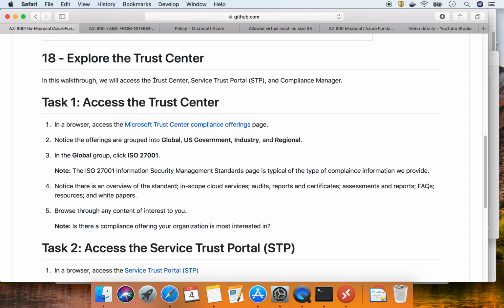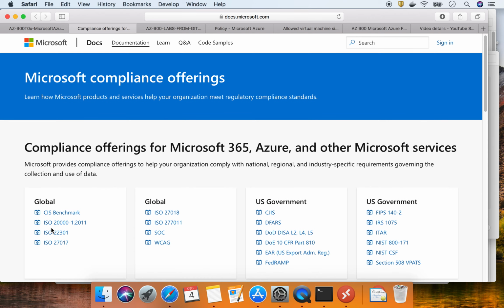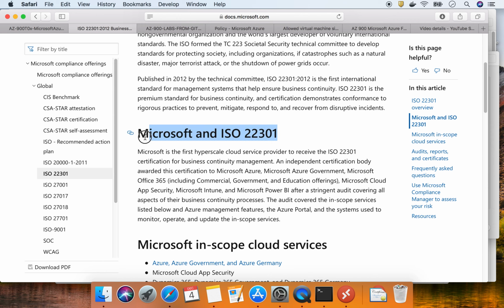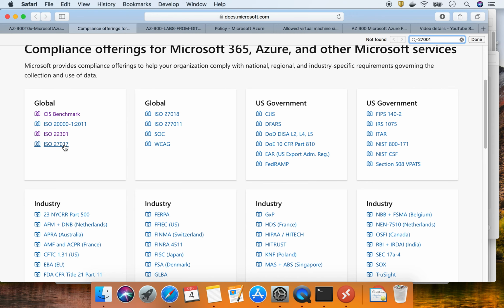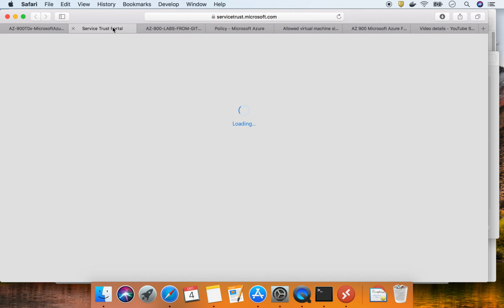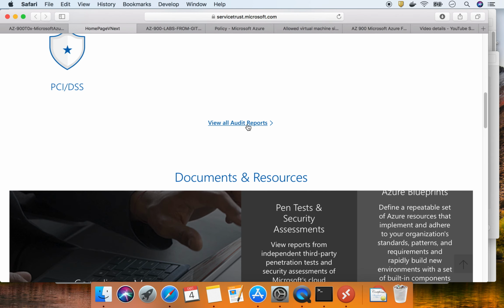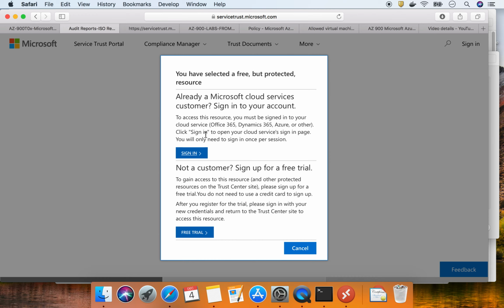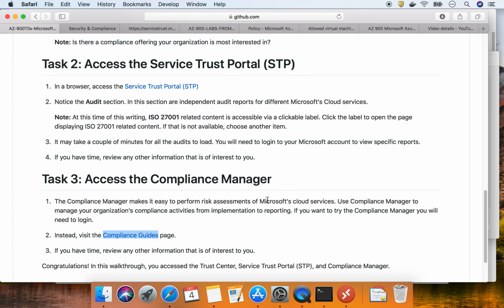AZ 900 Github 18: Explore Trust Center - Azure Fundamentals Dec 2020 Mac Edition Hands On Lab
18 - Explore the Trust Center
In this walkthrough, we will access the Trust Center, Service Trust Portal (STP), and Compliance Manager.